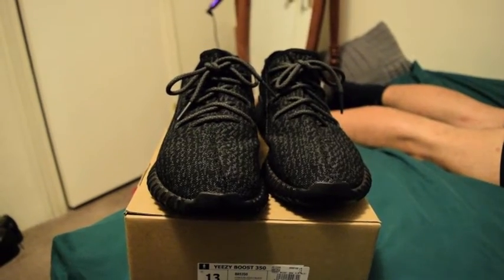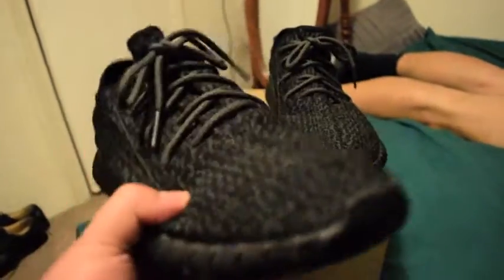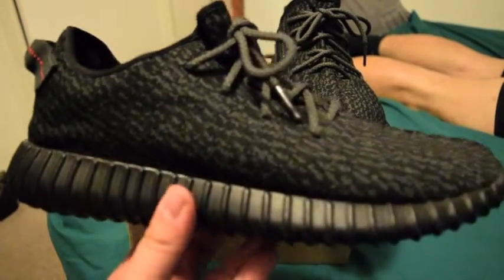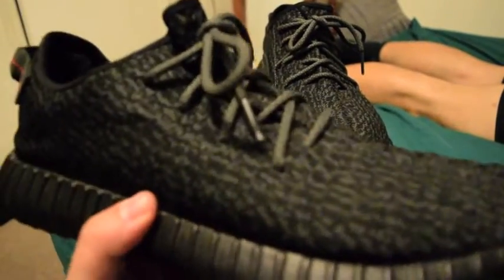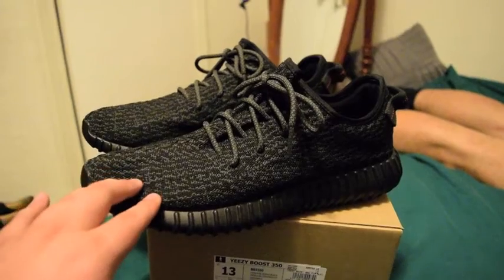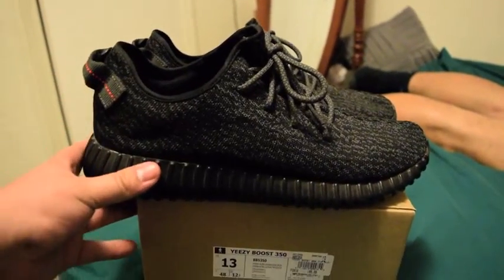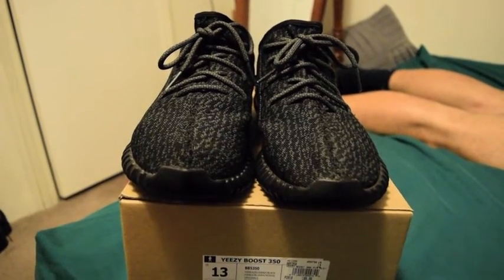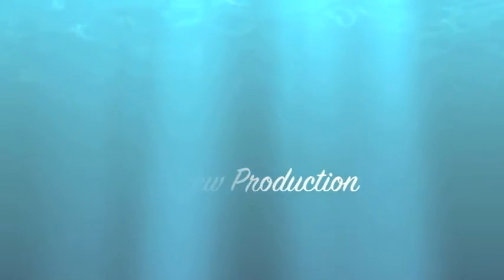A look at the Pirate Black 350 Yeezy Boost. Hype or Not?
Is it Hype or not?